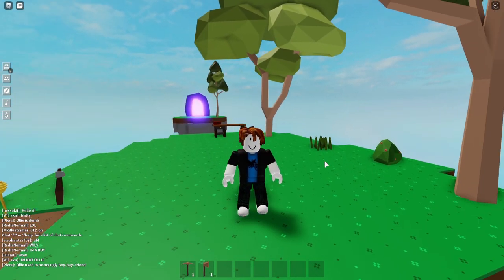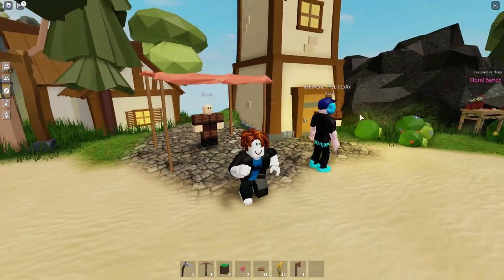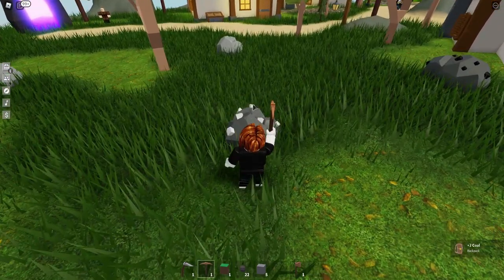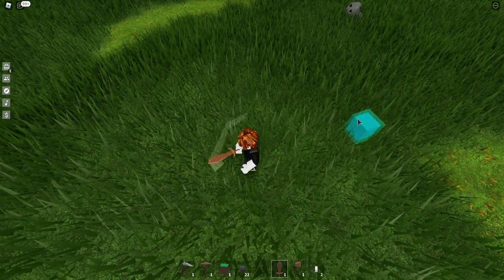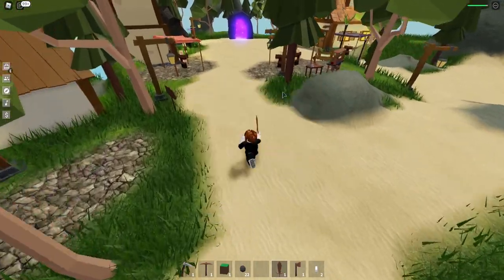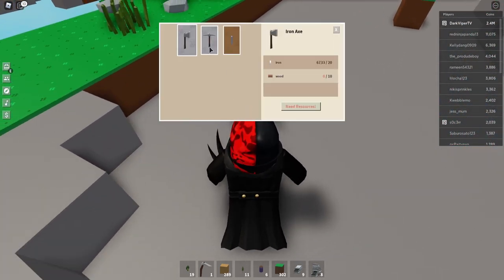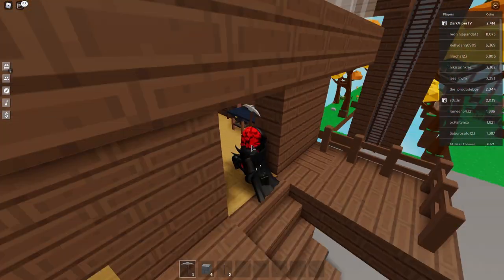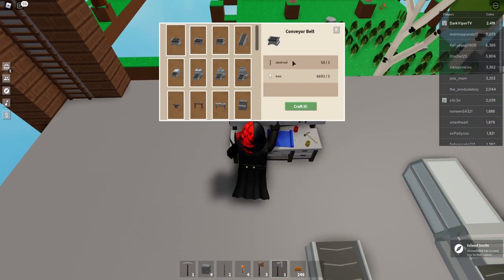How to Play Roblox Skyblock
I show you how to play Skyblock on Roblox in this tutorial including how to build your initial farm, how to sell, what to buy, what to avoid wasting time on, how to get coin fast and an introduction to auto farming and mining and how to get the materials you need to set them up.